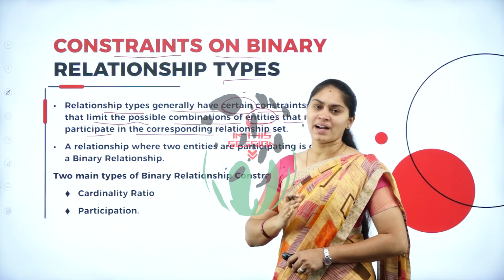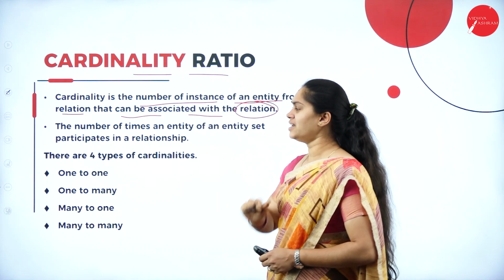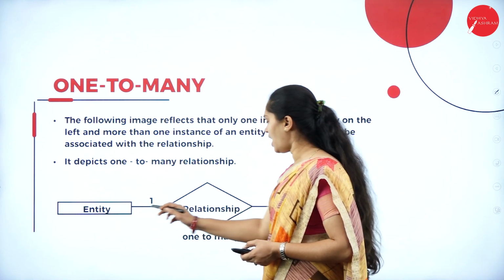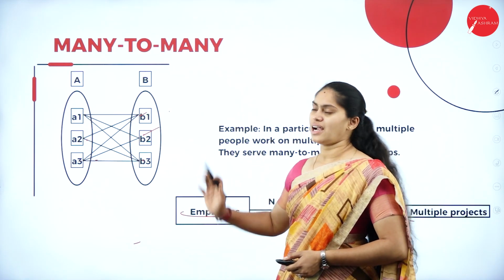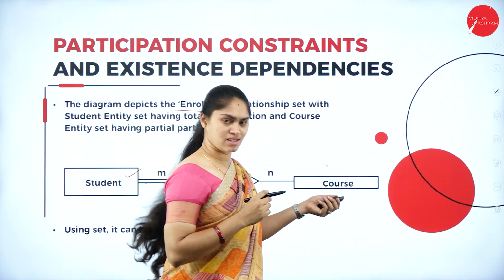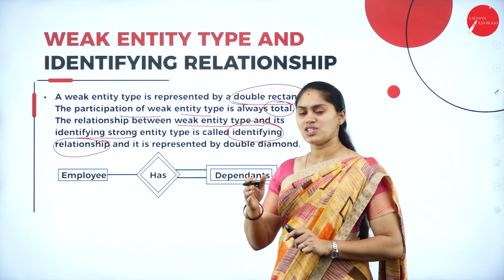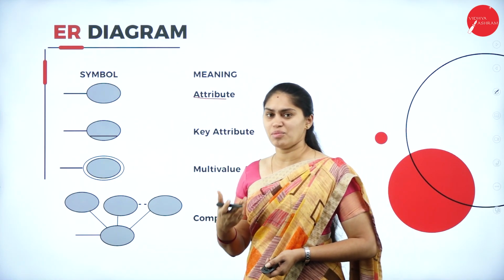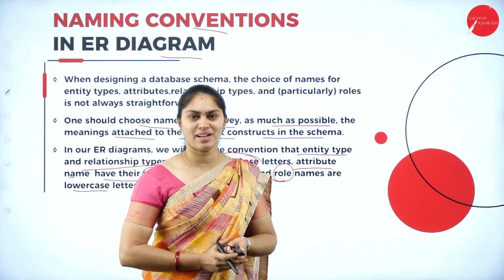DAY 06 | DBMS | III SEM | B.CA | NEP | ENTITY RELATIONSHIP MODEL E-R | L3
Course : B.CA
Semester : IV SEM
Subject : DATABASE MANAGEMENT SYSTEM
Chapter Name : ENTITY RELATIONSHIP MODEL E-R
LECTURE : 3